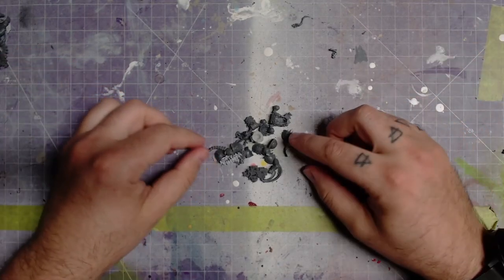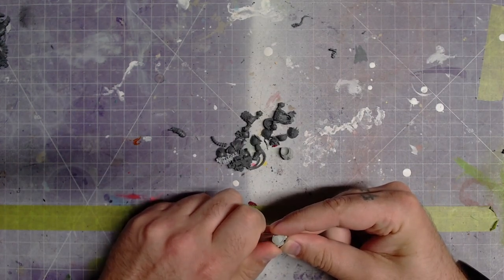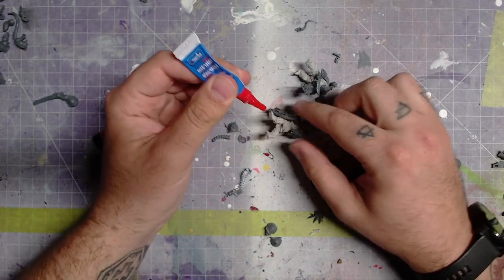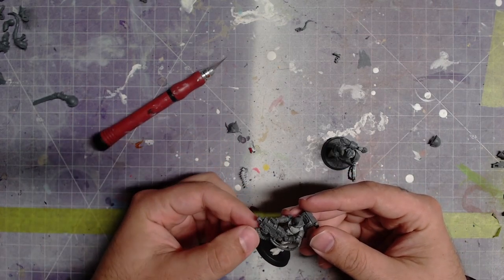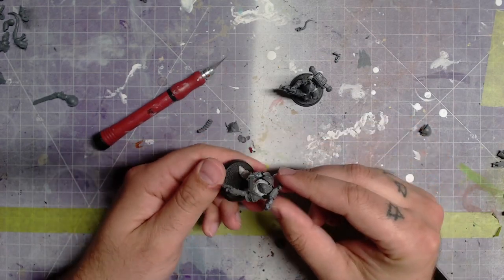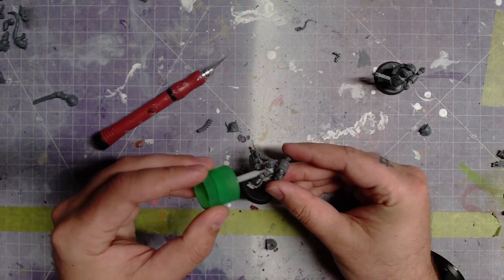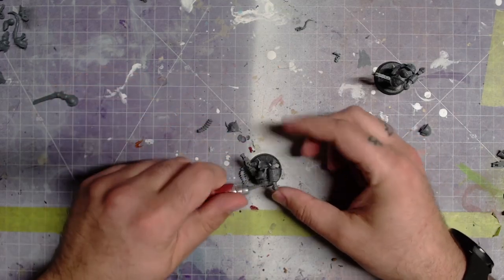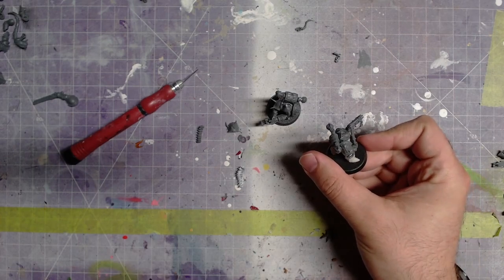Bits Box Building: The Twins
After losing a Chaos Space Marine, I decided to make myself two more!

Kits used:
Chaos Space Marine bits
Death Guard shoulder pads
Kromlech Bedlam Legs

Paints Used:
AK  - Black primer